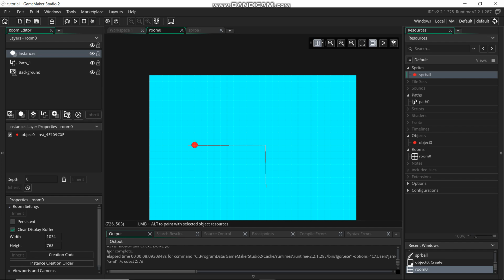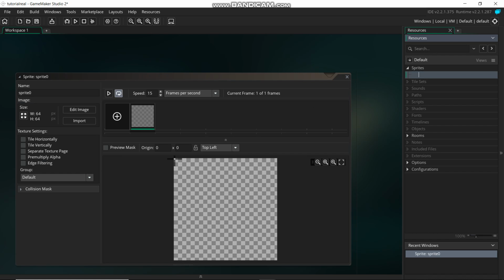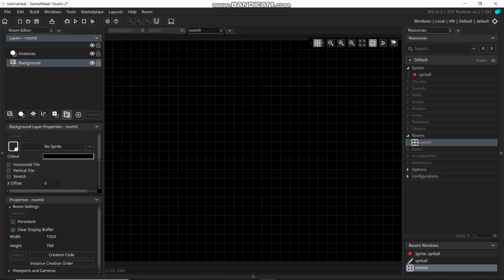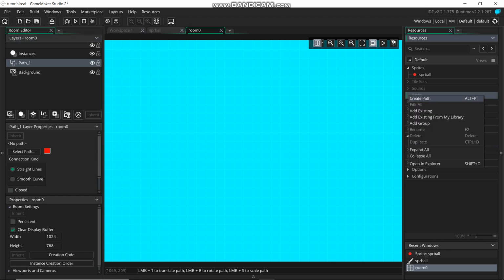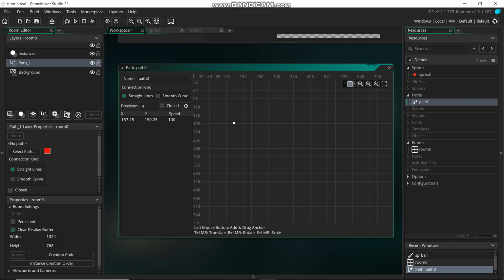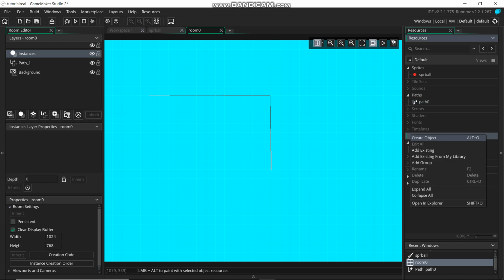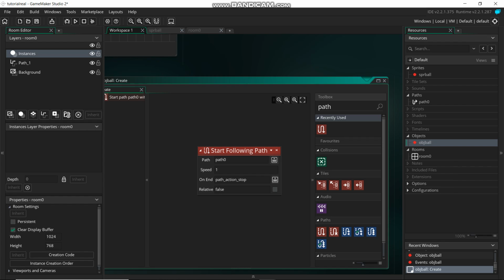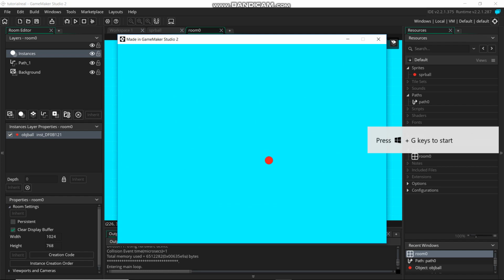6 Li DnD path tutorial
Tutorial on gamemaker studio 2 DnD's path function.